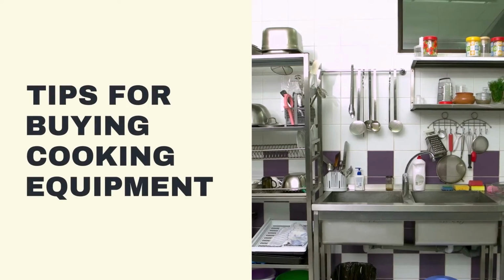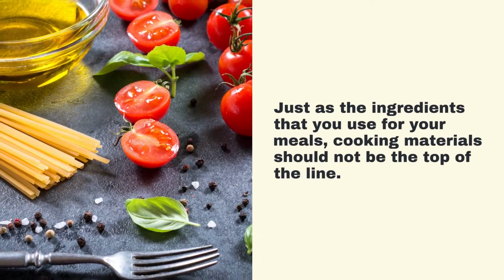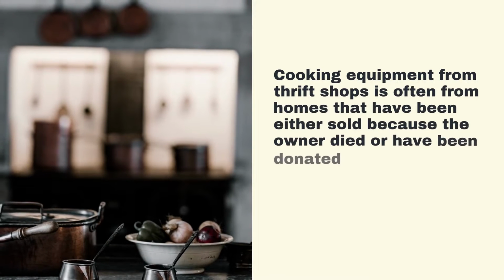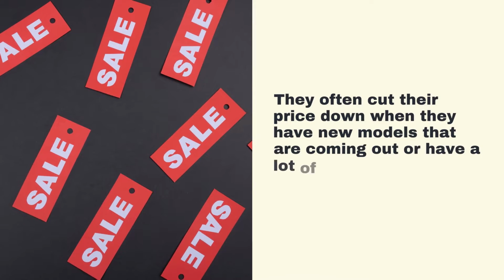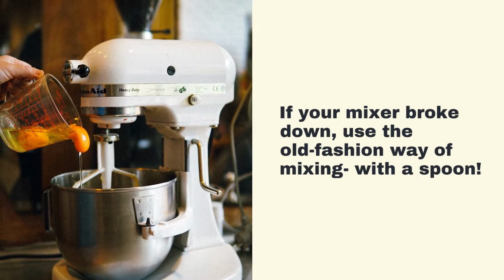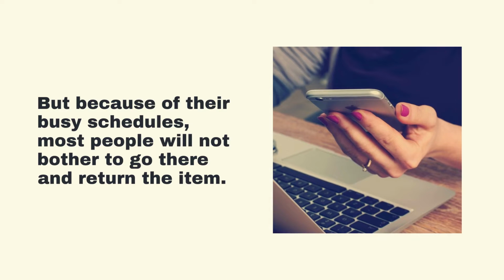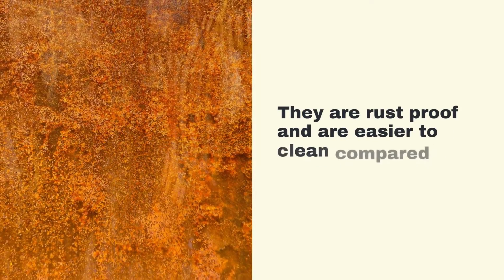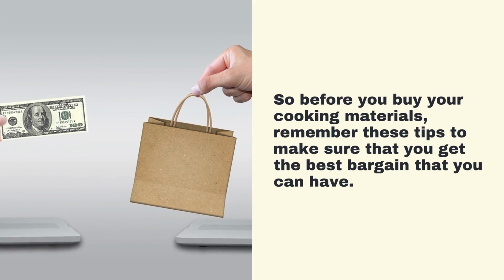Tips For Buying Cooking Equipment